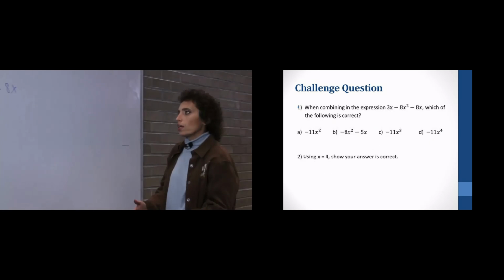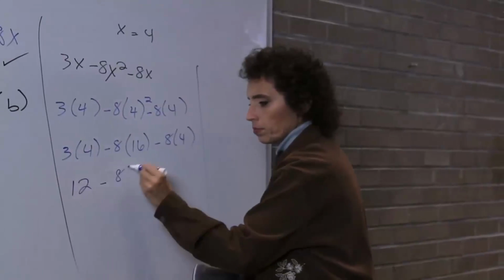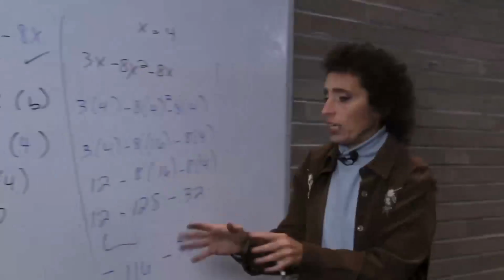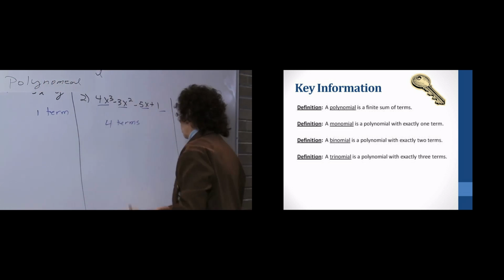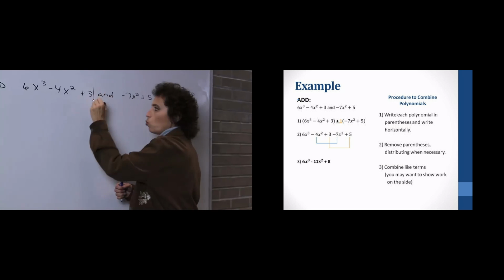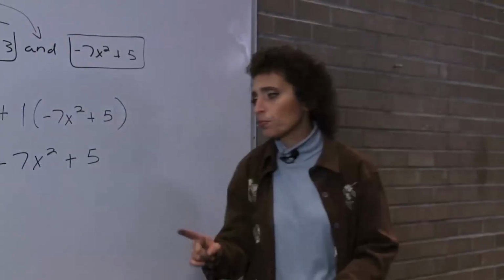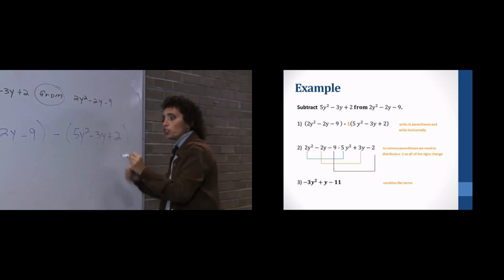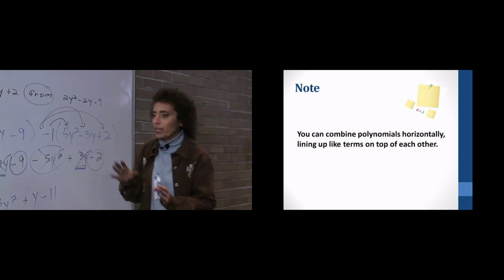Adding and Subtracting Polynomials